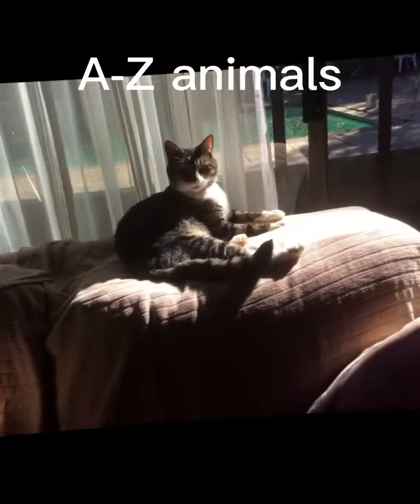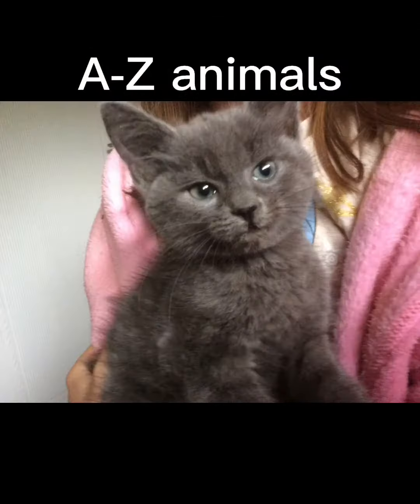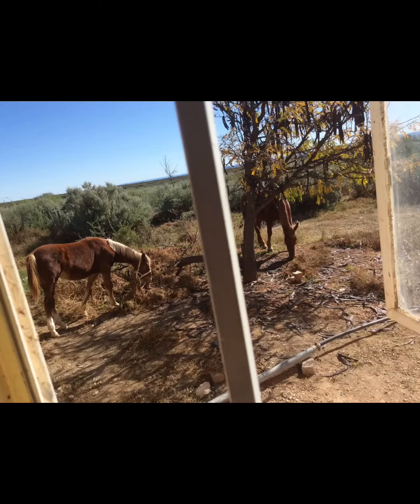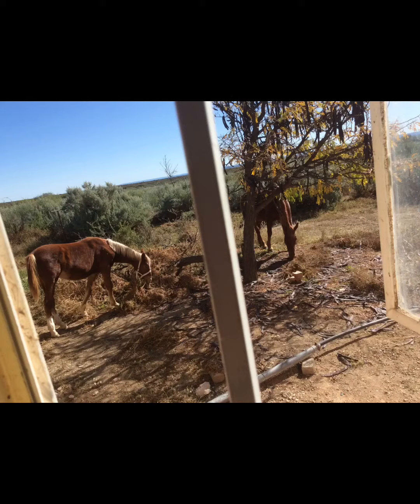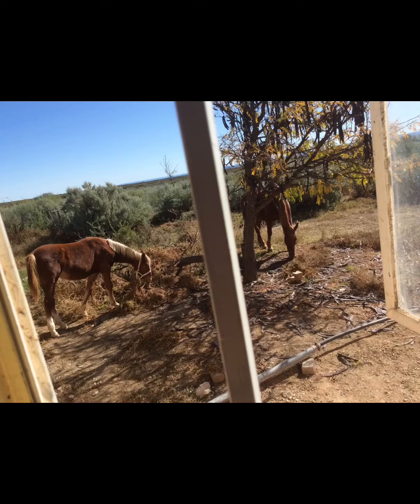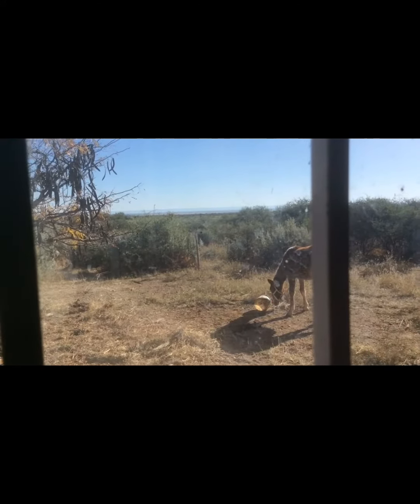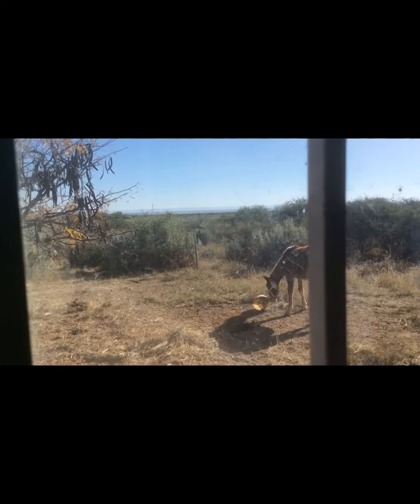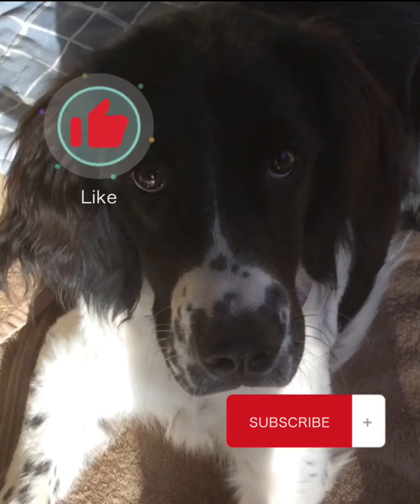Our little filly playing with a bucket!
Our little Palomino filly playing joyfully with a bucket!